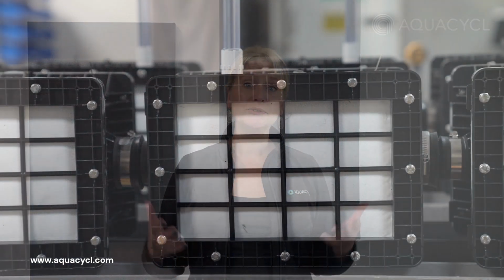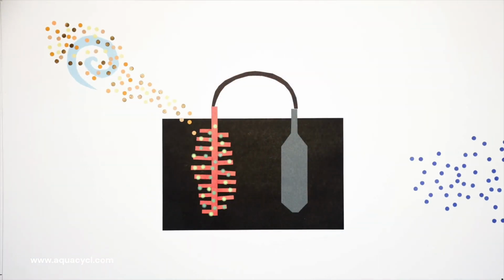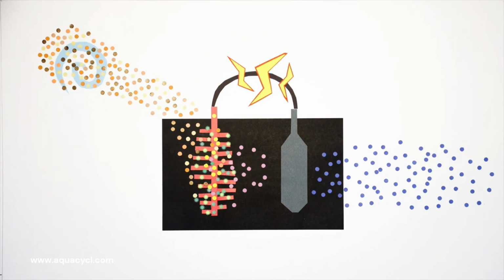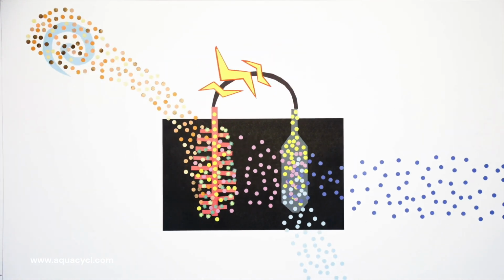Say Goodbye to Sludge (Wastewater Wednesday)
Sludge management is, let's just say it, a headache!

From the constant upkeep, to the risks of hauling, to the costs and time it takes to remove this waste, it's an added factor that makes wastewater management difficult for industrial facilities. Aquacycl is helping you say goodbye to sludge once and for all. 🏭

We've built a sludge-free wastewater treatment system, find out how in this wastewaterwednesday!